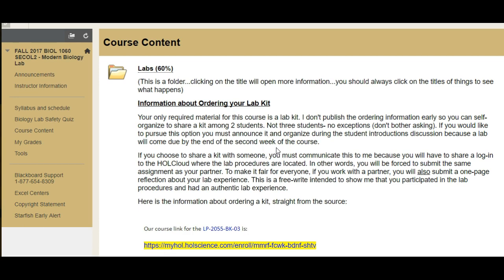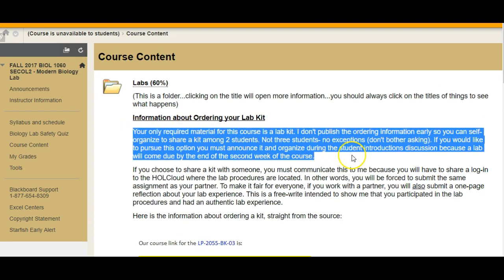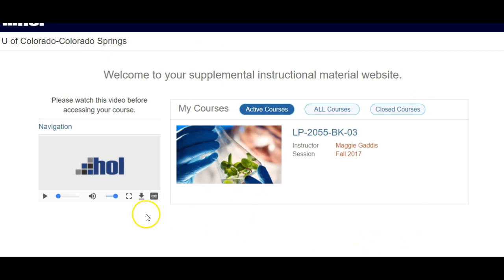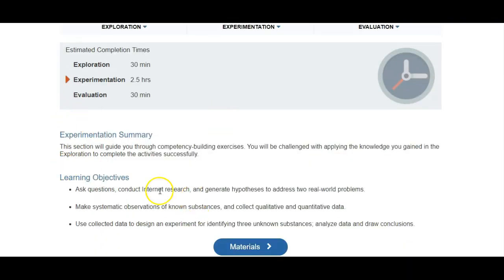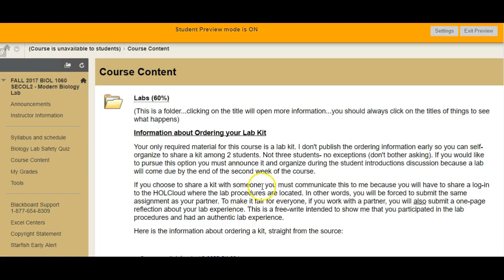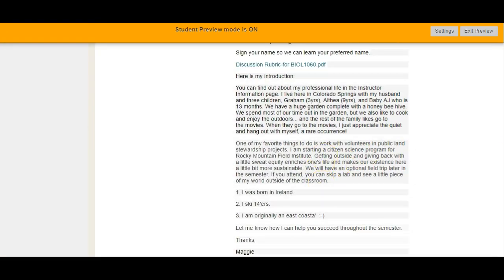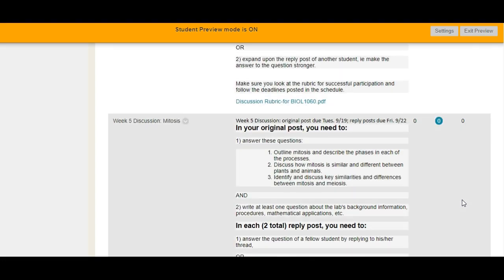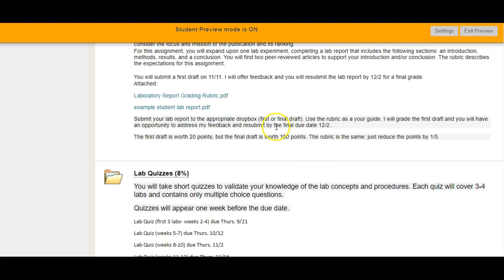Welcome to UCCS FA17 BIOL1060